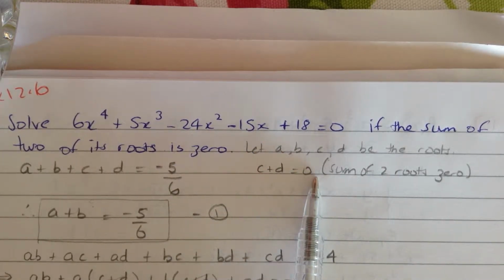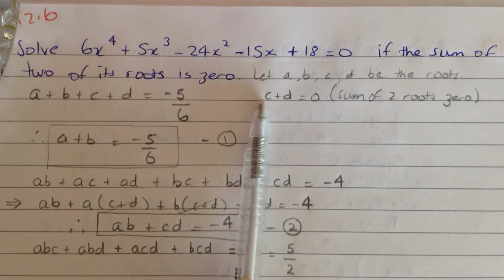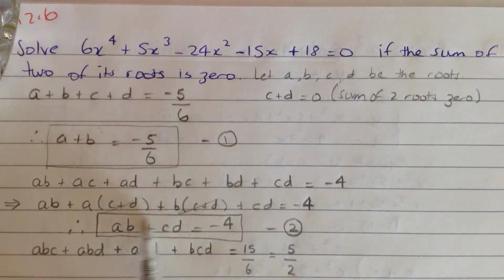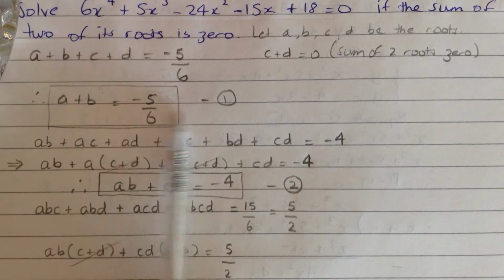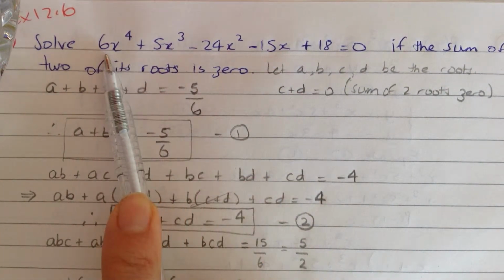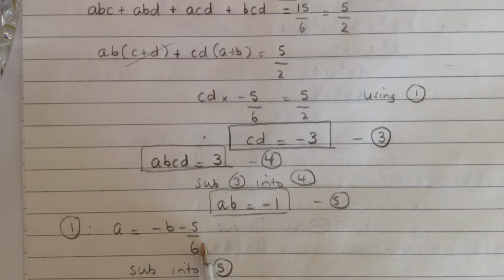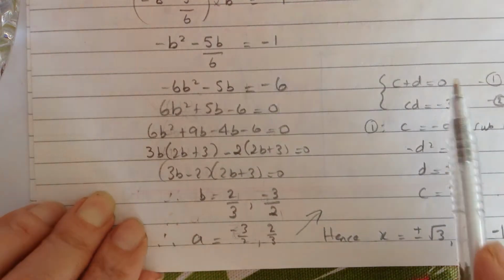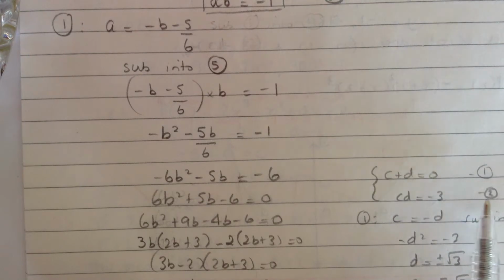Video 58: Polynomials - q20 worked solution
Ex 12.6. Question 20